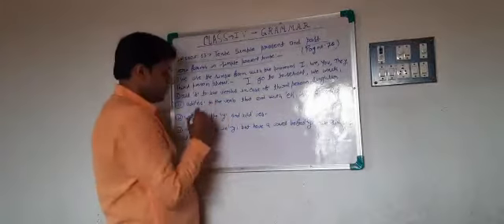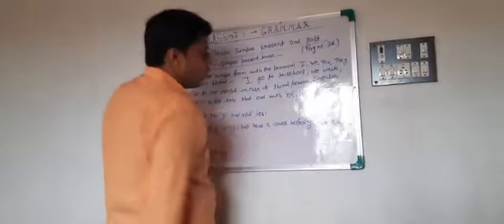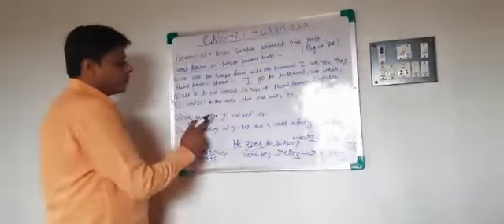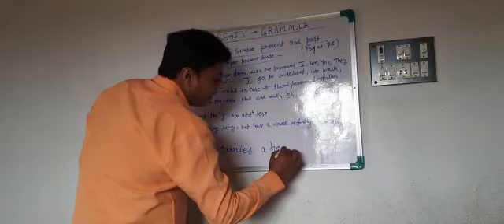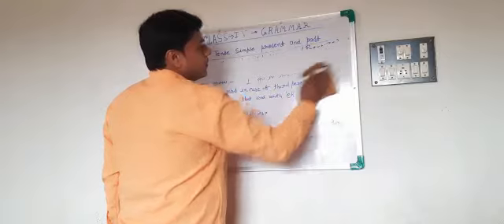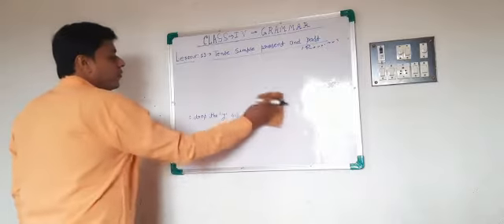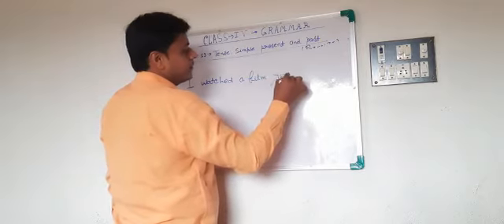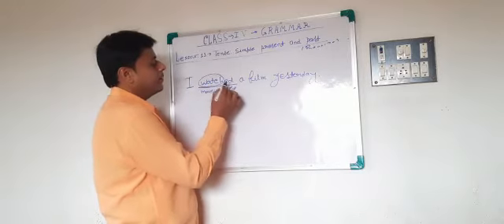Class IV English Grammar by Sayanta Pal 20.11.2020